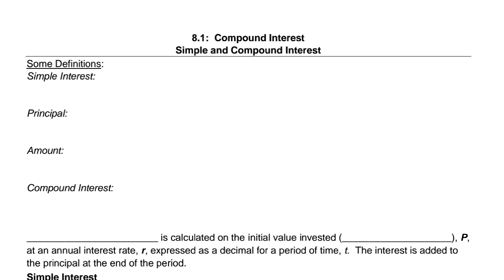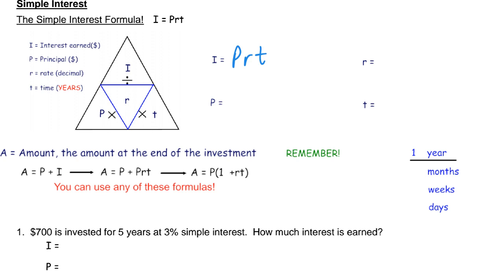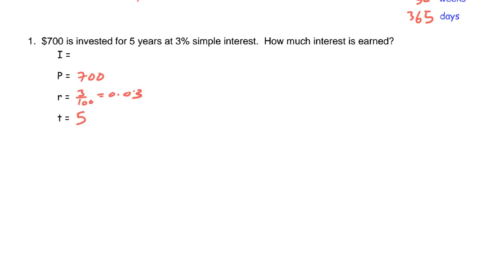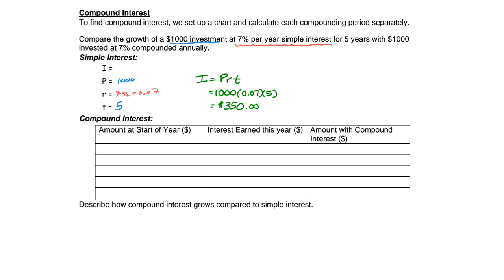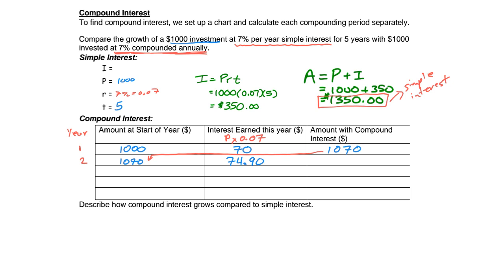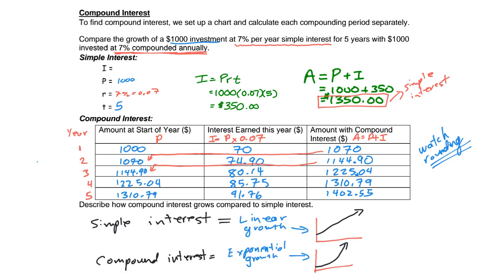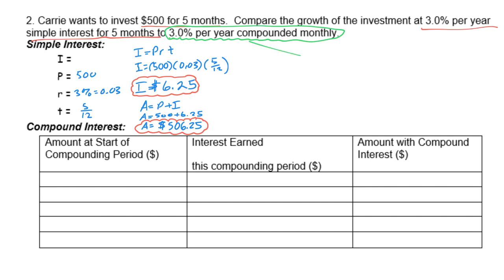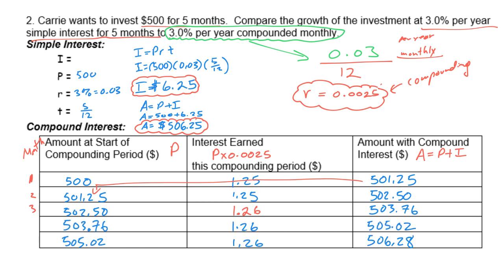MBF3CV 81 Simple and Compound Interest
We can use simple interest to compute compound interest.  We also study the graphs of Simple and Compound Interest.